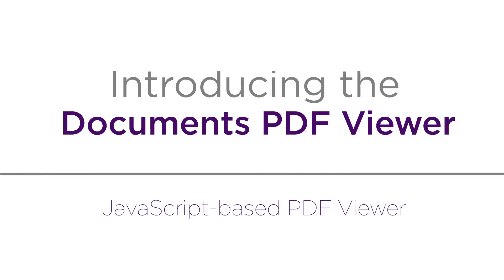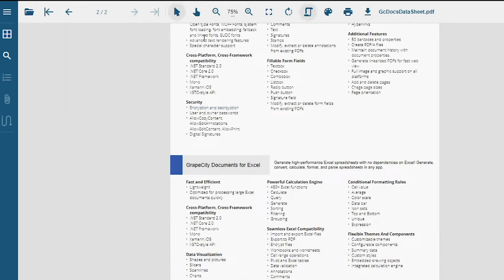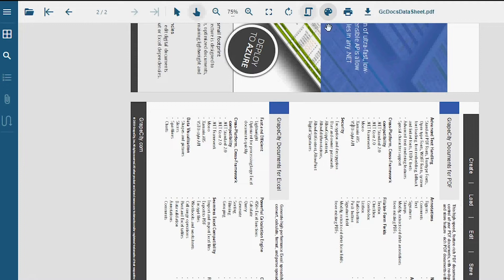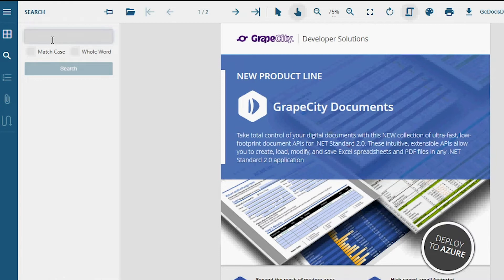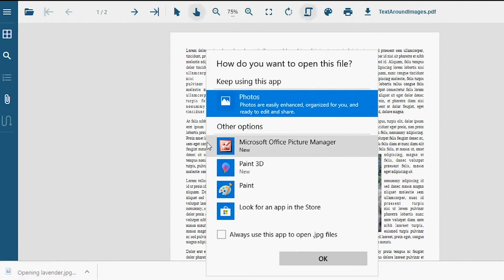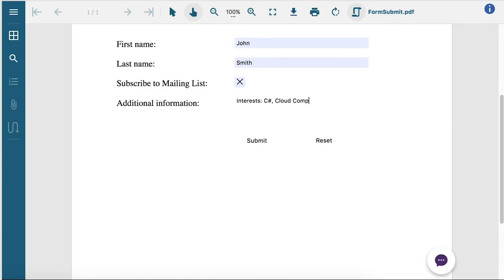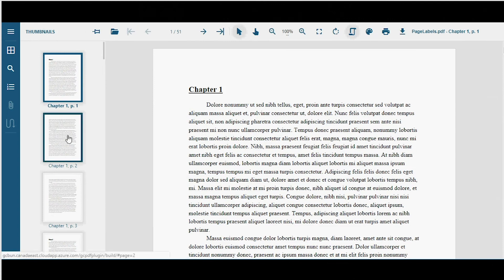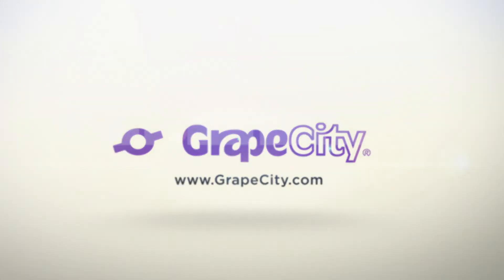JavaScript PDF Viewer | GrapeCity Documents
With the GcDocs v2 sp2, we introduce a JavaScript-based GrapeCity Documents PDF Viewer (GcDocs PDF Viewer). This is a fast, modern PDF Viewer that can run on any major browser. The viewer is a cross platform solution to view PDF documents on Windows, MAC, Linux, iOS and Android devices in respective browsers. With a combination of .NET Core supported GrapeCity Documents for PDF API, you can also collect PDF form data from multiple recipients and save the form on server, in addition to supporting other PDF features.